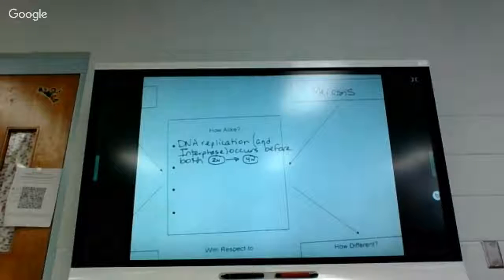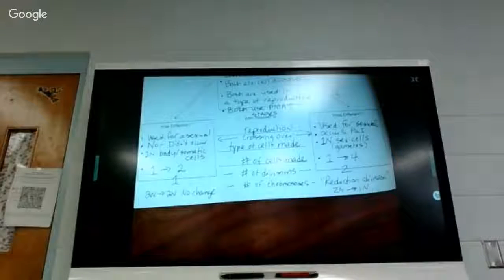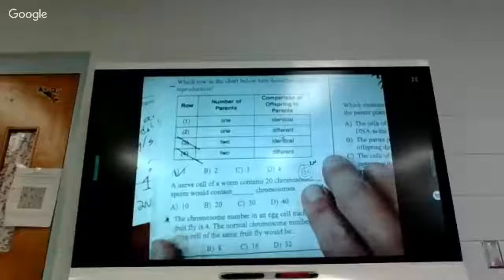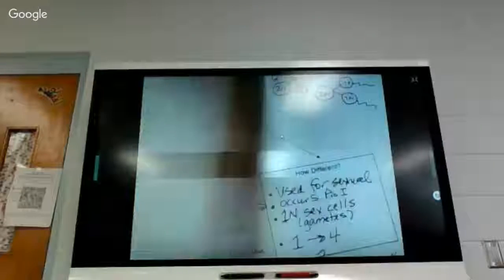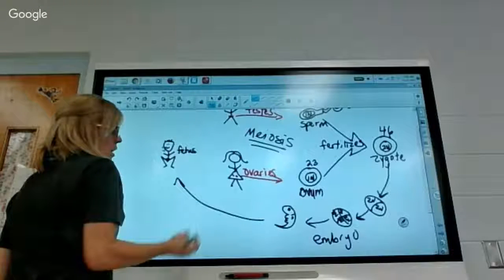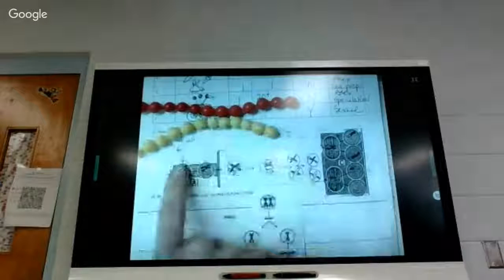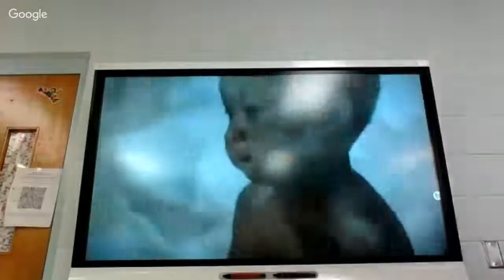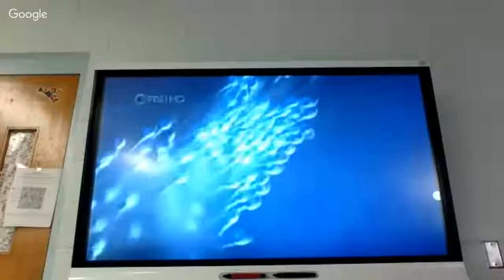Thornhill Bio 1 11-15 Meiosis and Sexual Reproduction